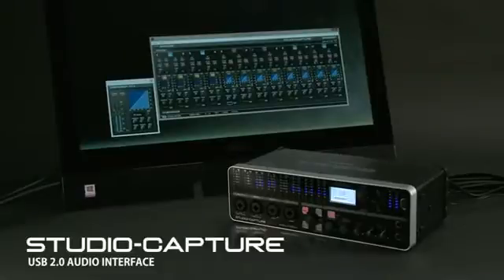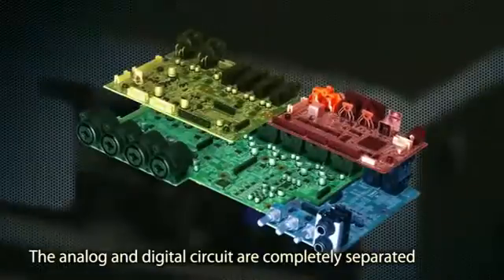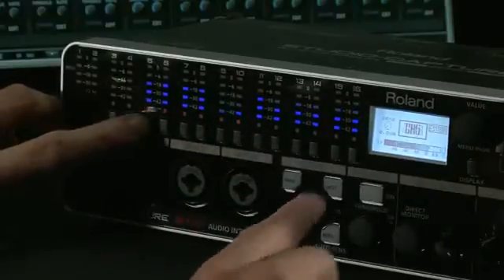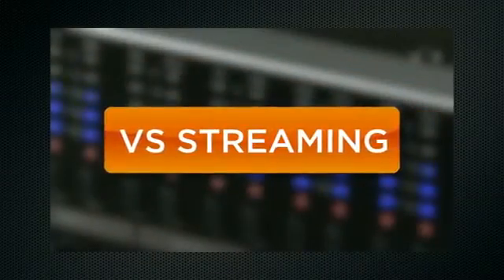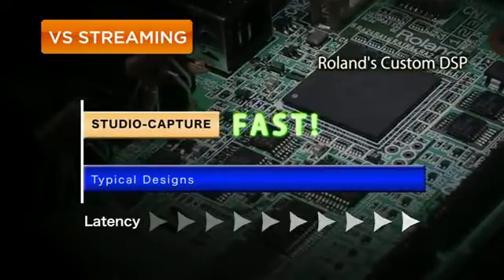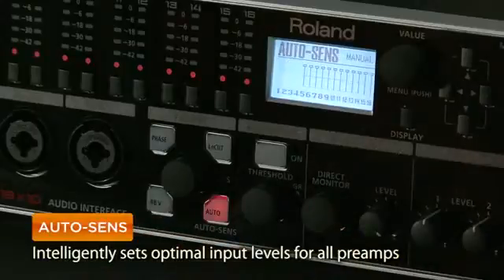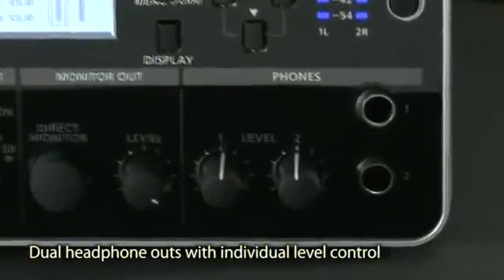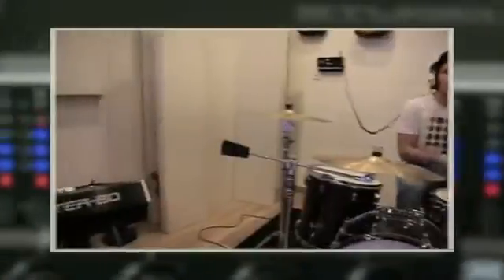Roland Studio Capture Audio Interface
Roland STUDIO-CAPTURE is a high-performance USB 2.0 audio interface for studio and mobile production. With 16 audio inputs, 12 premium-grade mic pre amps (a first for a compact USB audio interface) and 10 audio outputs, the STUDIO-CAPTURE provides extensive connection capabilities for professional production needs -- and will fit easily into a travel bag.